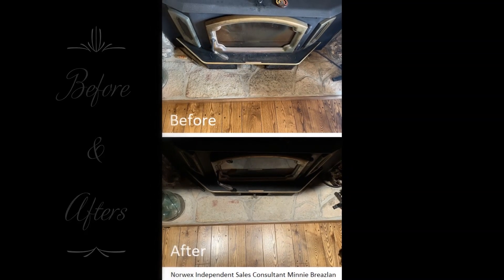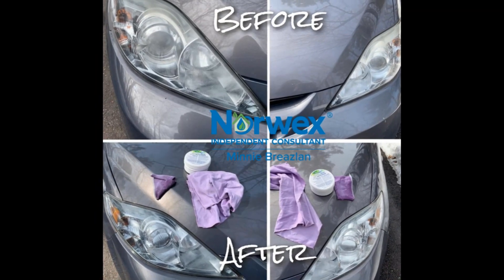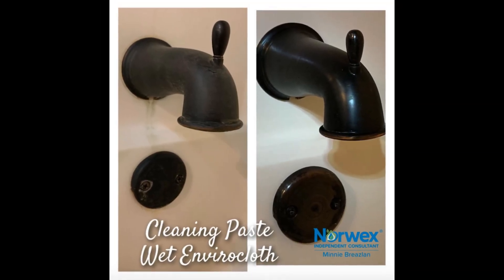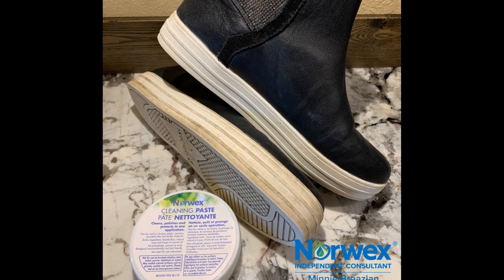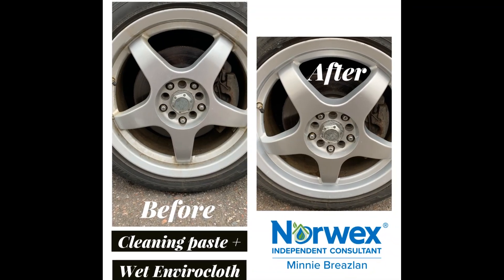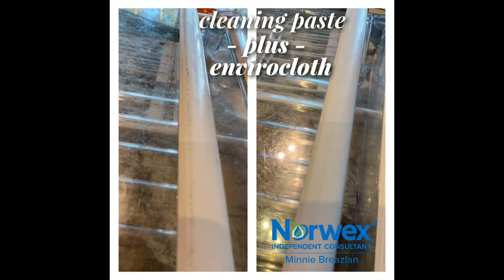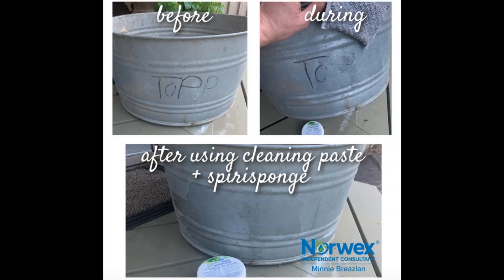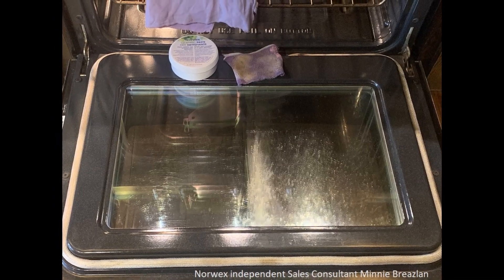Norwex Cleaning Paste before and after pictures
Check out the results I've gotten using the Norwex Cleaning Paste both inside and outside my home!

Minnie Breazlan
Norwex Independent Consultant